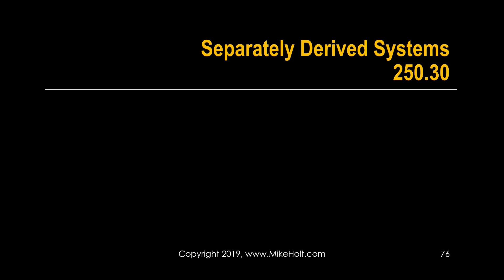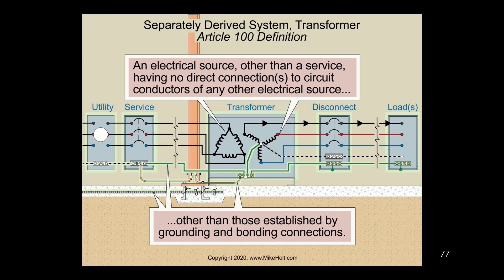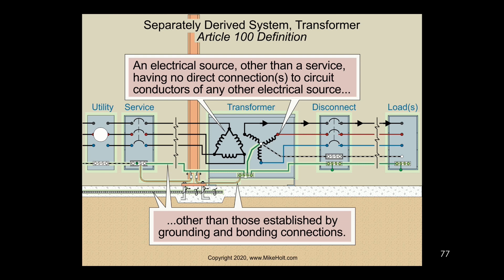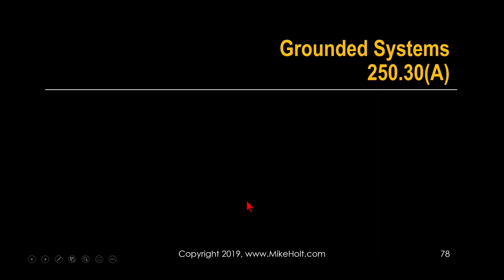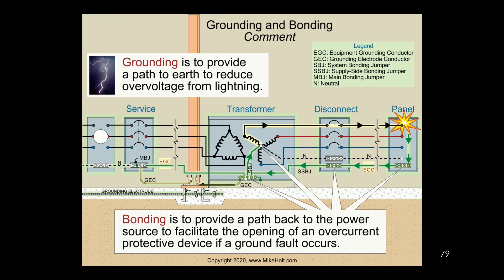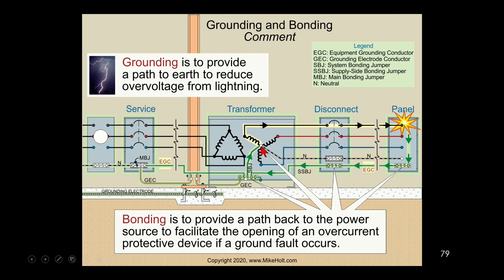Grounding, Transformers [250.30, 2020 NEC]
250.30 Grounding, Transformers In order to comply with NEC 250.30, you first need to understand what is meant by a “separately derived system” then you will understand what is trying to be accomplished in these Code requirements covered in this video.

This video is extracted from Mike Holt's 2020 Bonding and Grounding Textbook and DVD program, for more information or call .